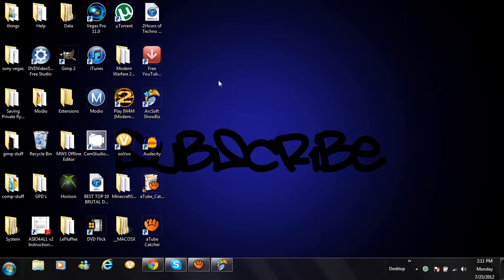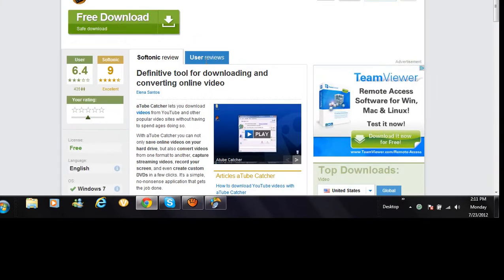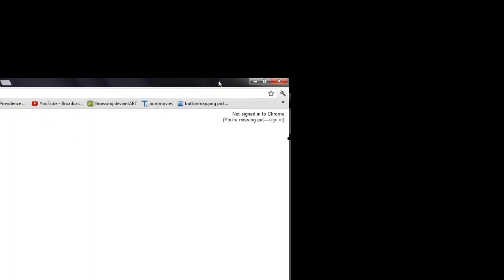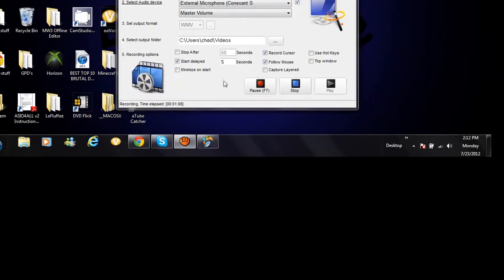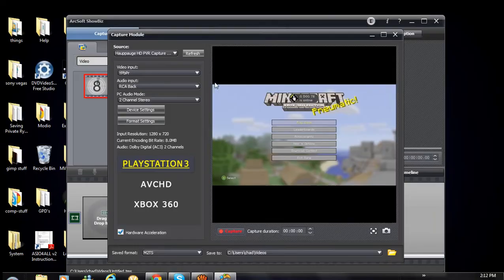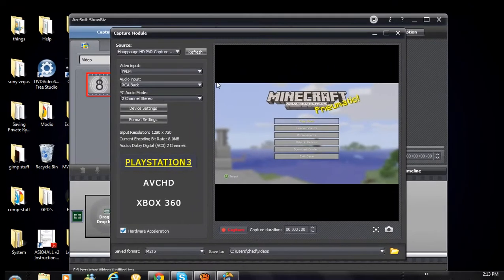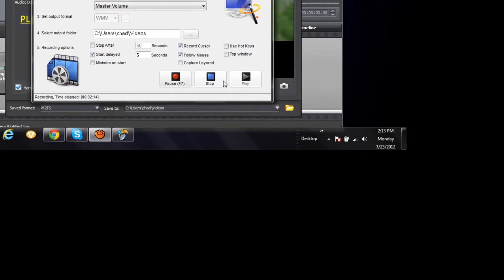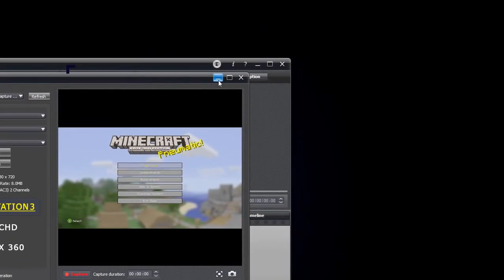how to record live commentary with an hd pvr or dazzle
My GT:DubSTePxReMiX12